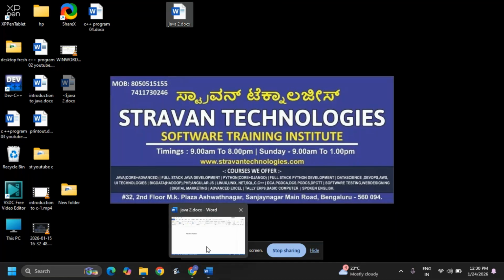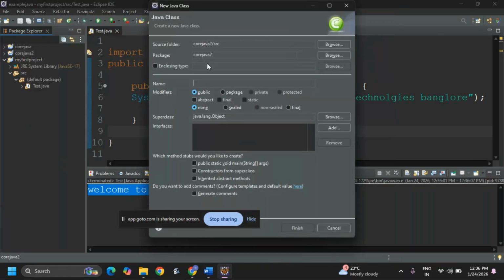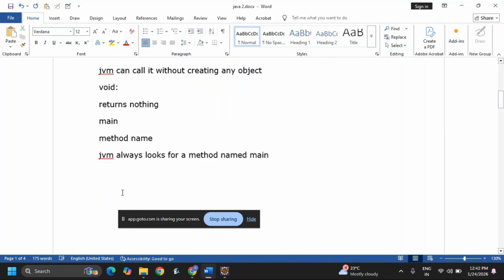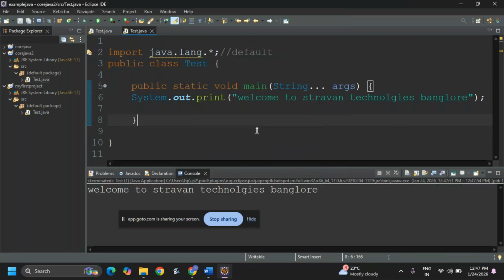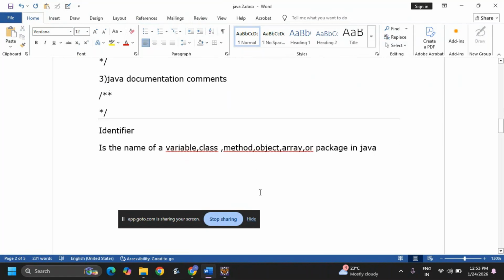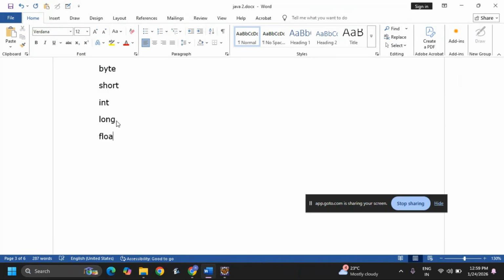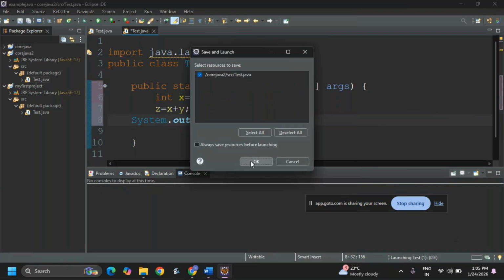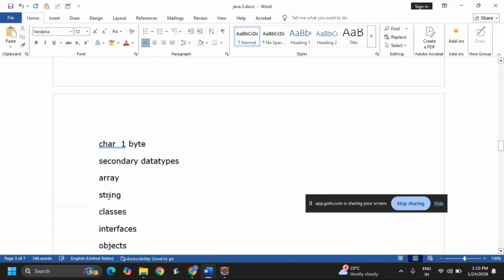Java First Program Datatypes